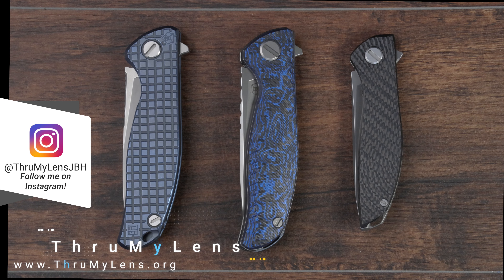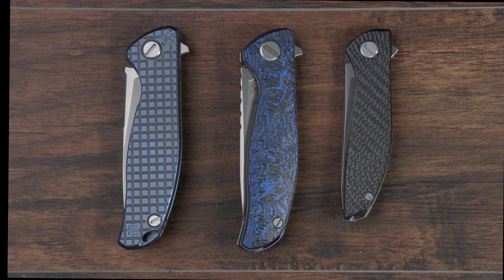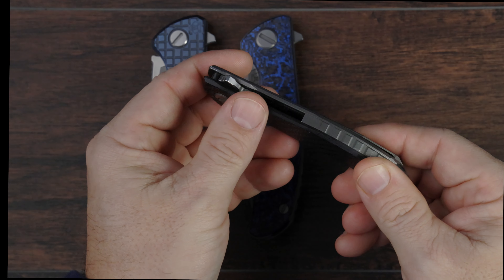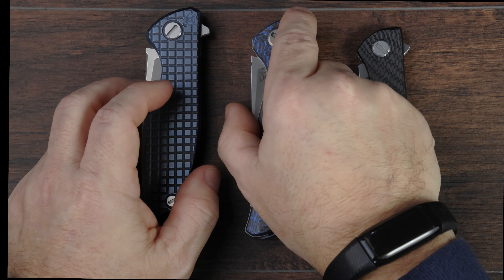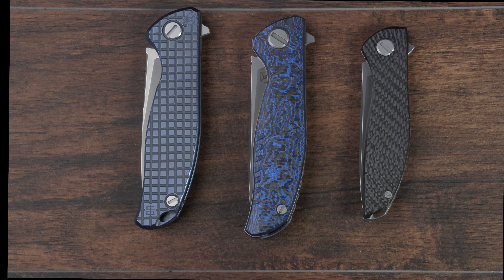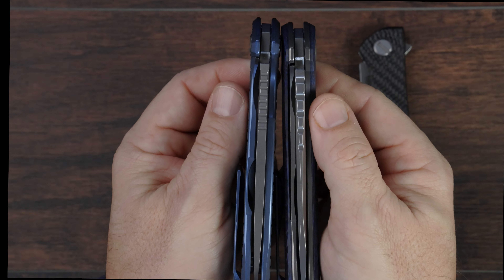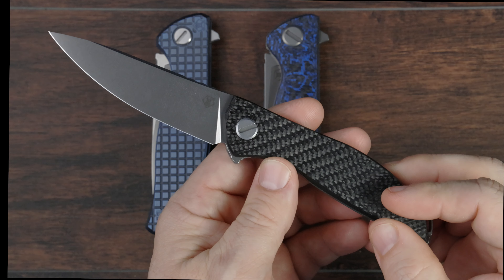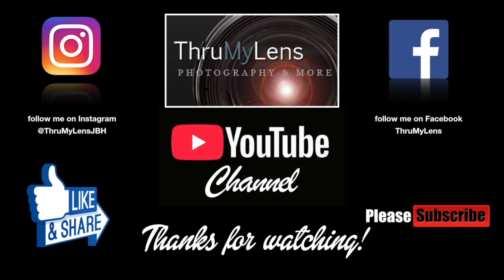Shirogorov F95, F3, or Hati: Which One Should I Get? 4K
If you're having trouble making a choice between the Shirogorov F95, F3, and Hati, then this video will help.